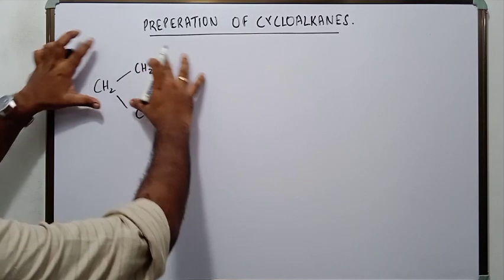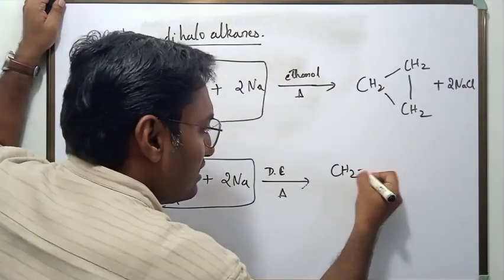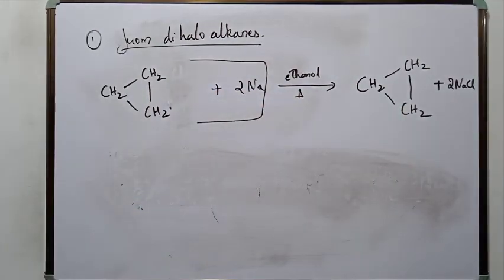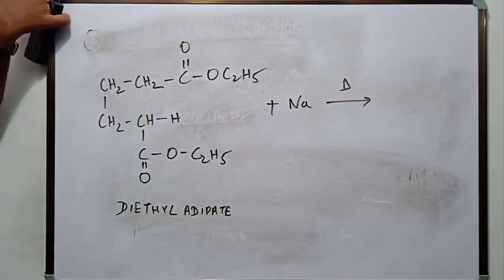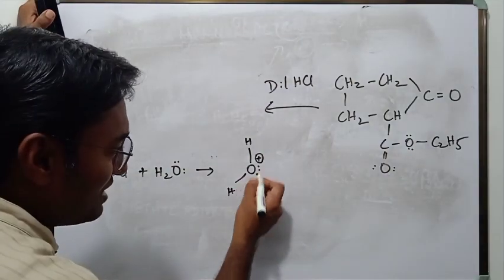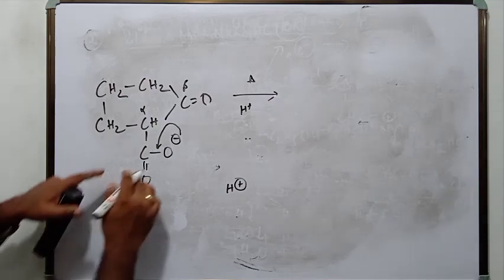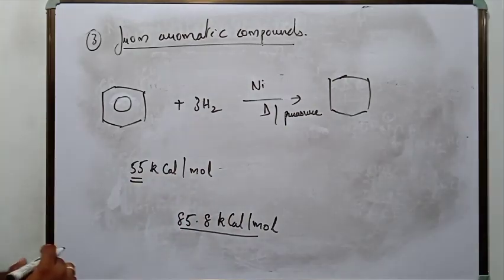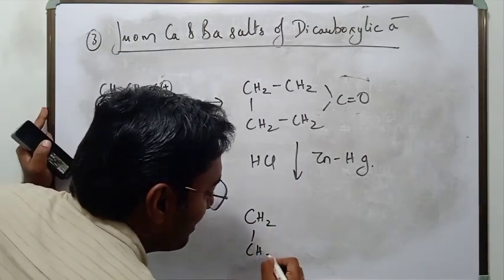Preparation of Cycloalkanes